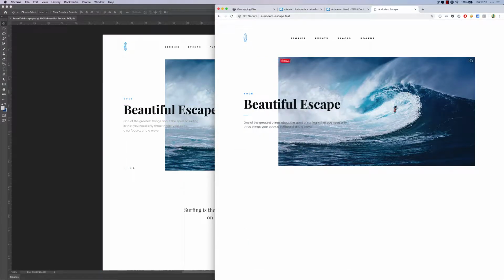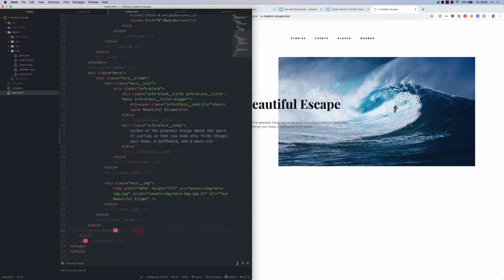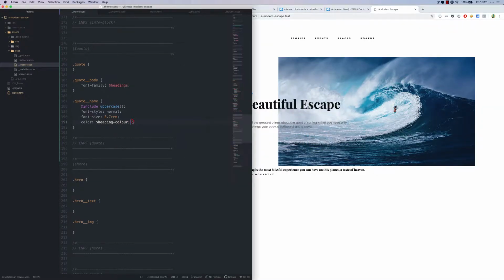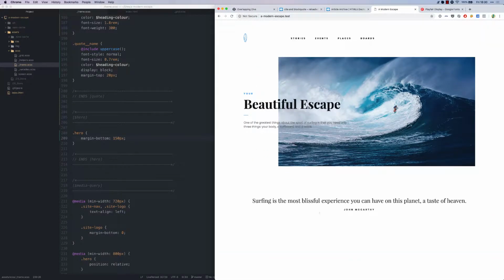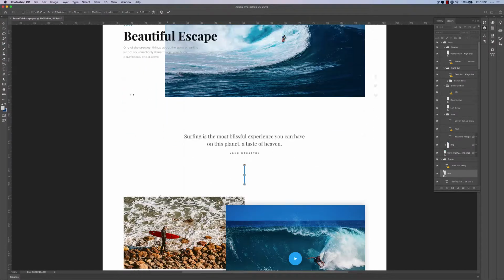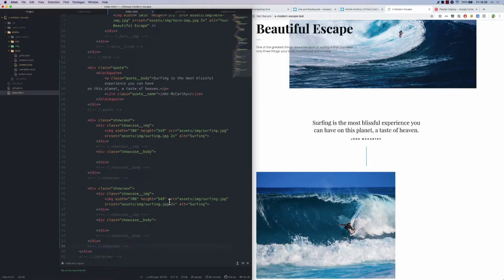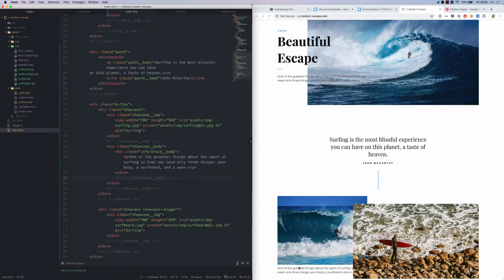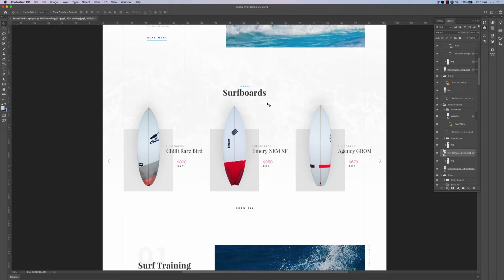Building a Modern Website With Flexbox, CSS Grid and BEM - Part Three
This is part three of a mega-series looking at building a modern website the professional way. This series goes in-depth on techniques and tips.

Craig builds a modern website from a Photoshop file using SCSS, Flexbox, CSS Grid and BEM. The techniques used in this video are techniques modern professionals are using right now.

In this video Craig builds a reusable blockquote section and looks at a challenging layout issue.